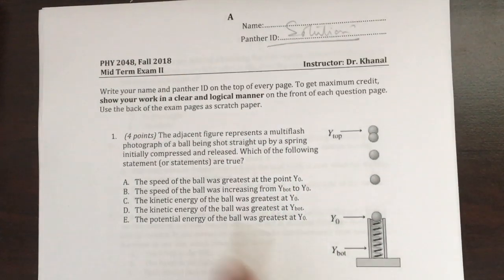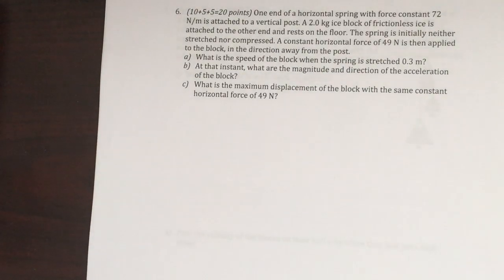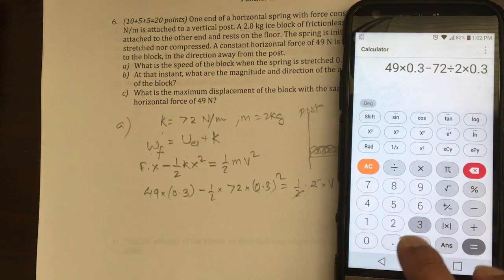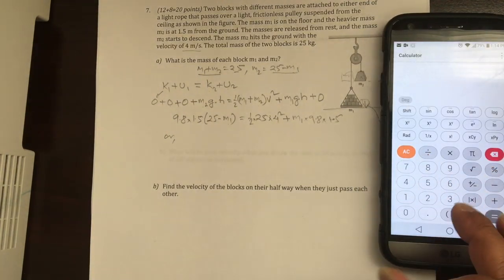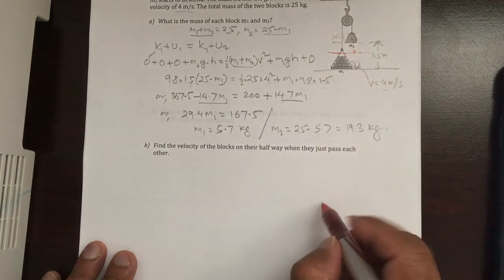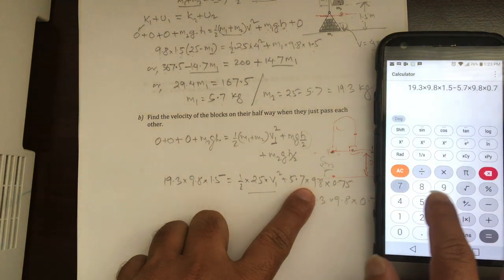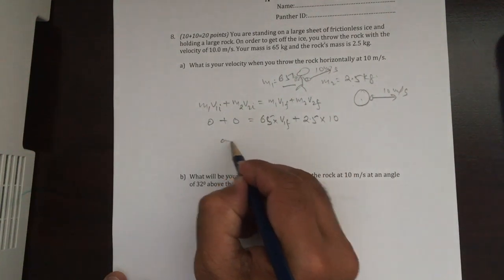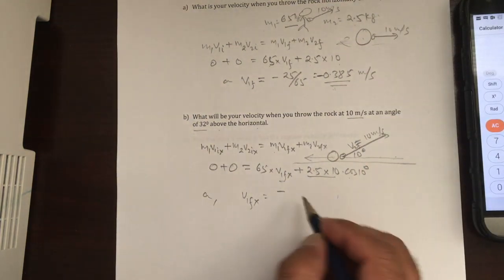PHY 2048 Exam 2 Solution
Physics with calculus 2048 Exam 2 Solution
Florida International University
Miami Dade College